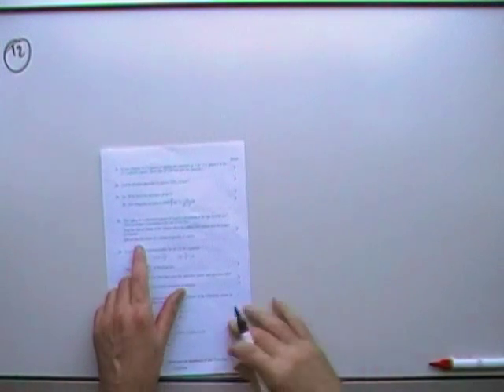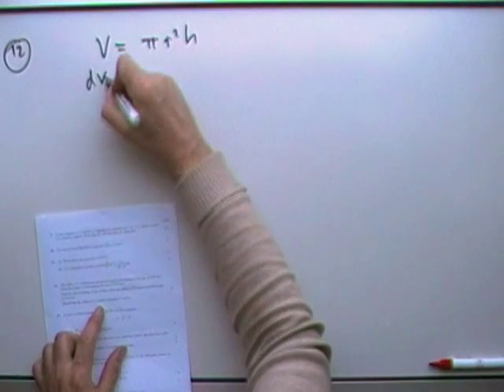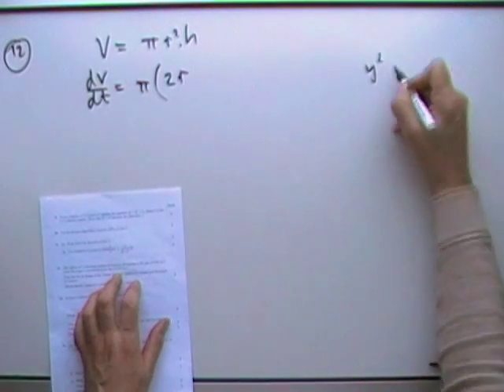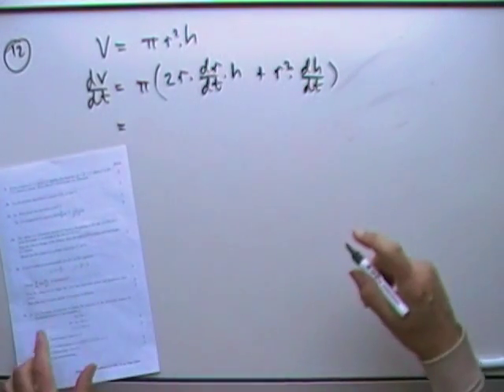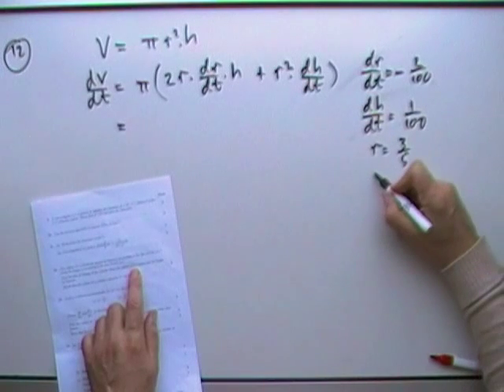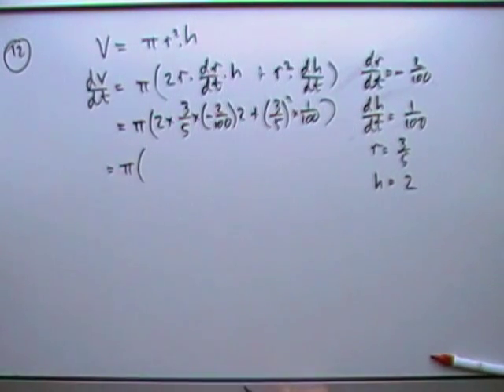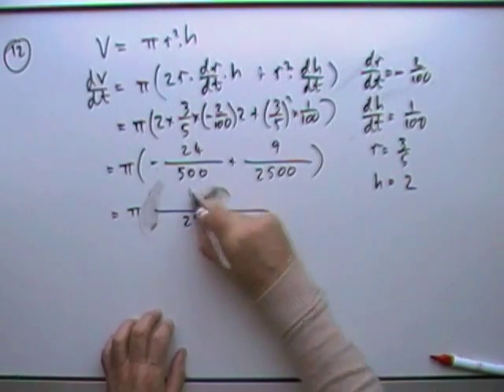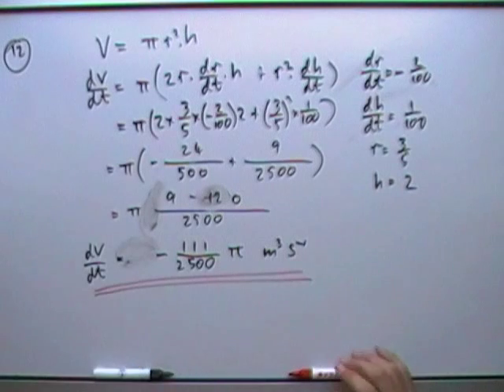2012 SQA Advanced Higher Maths: 12 (related rates of change)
12.    related rates of change